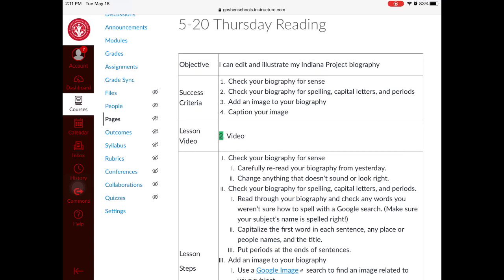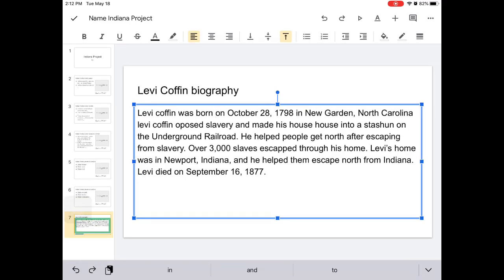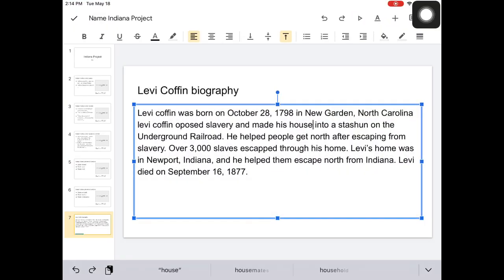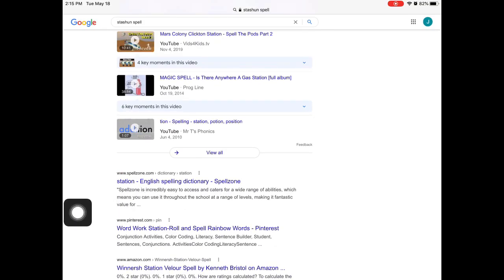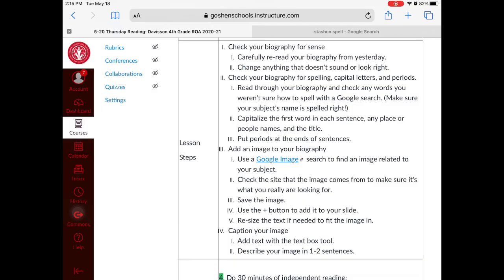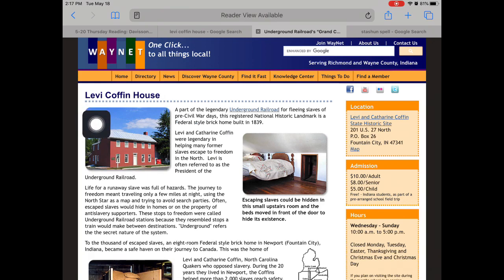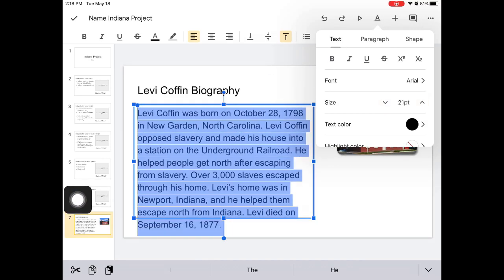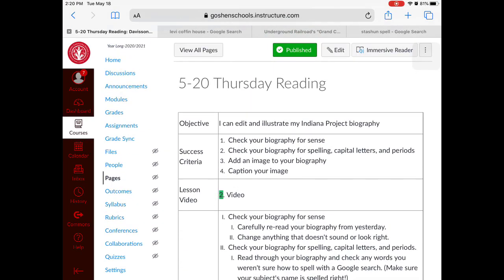Indiana Project - Biography Edit & Illustrate